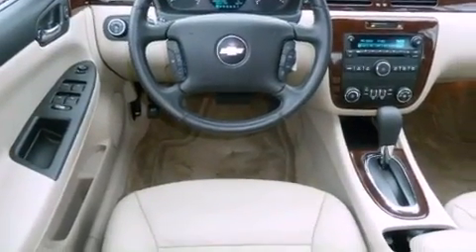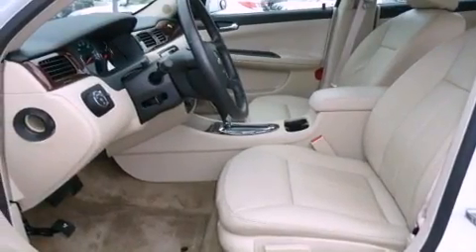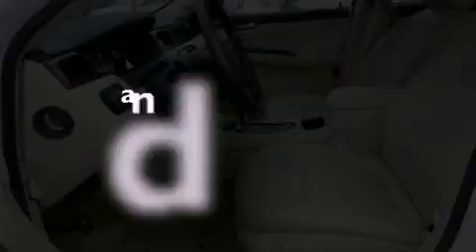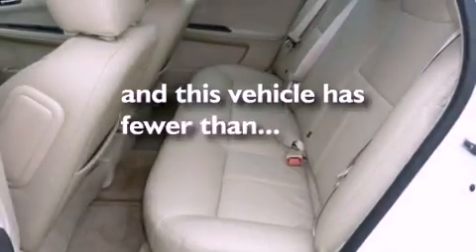2010 Chevrolet Impala Newnan GA 30265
Year : 2010
 Make : Chevrolet
 Model : Impala
 Engine : Gas/Ethanol V6 3.5L/214
 Trans . : Automatic
 Exterior : Summit White
 Miles : 6,816
 Interior : Neutral
 SOUTHTOWNE CHEVROLET OLDSMOBILE
 695 Bullsboro Dr
 Newnan , GA 30265
 Preowned 2010 Chevrolet Impala Newnan GA